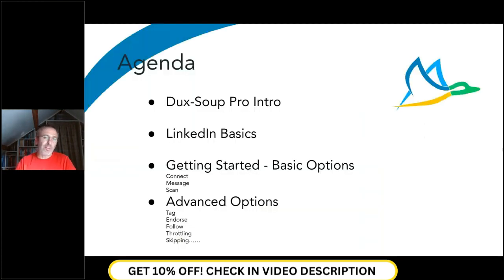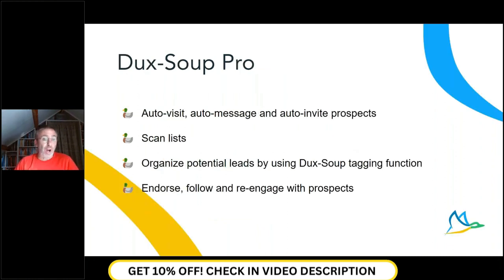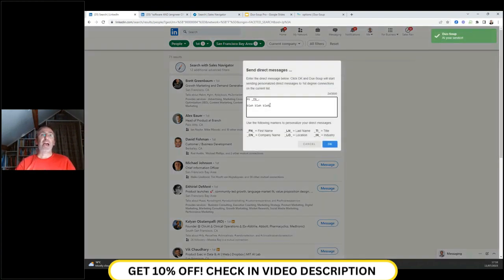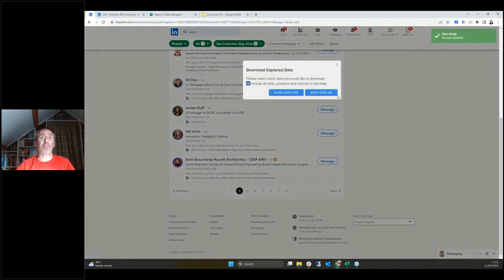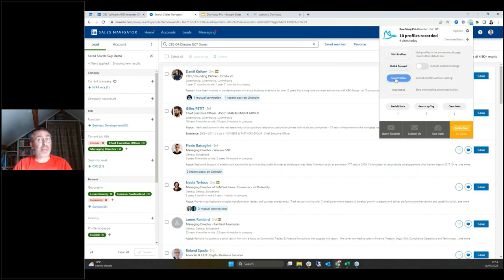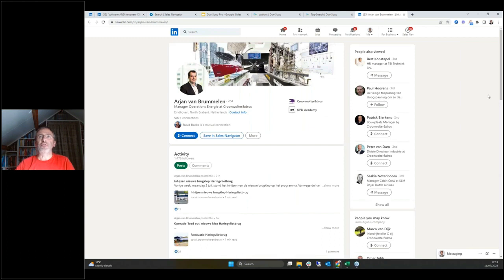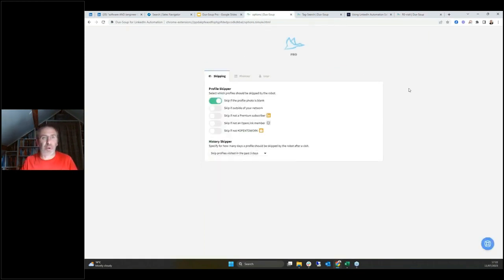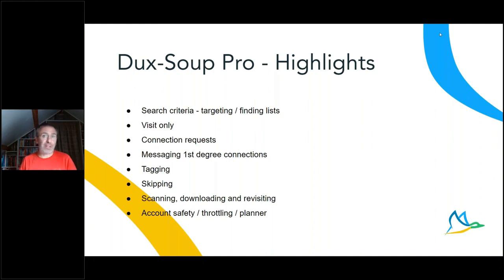Dux Soup Pro Review and Demo: Linkedin Growth Hacking Tool | Dealify Lifetime Deal $99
Video Credit: duxsoup